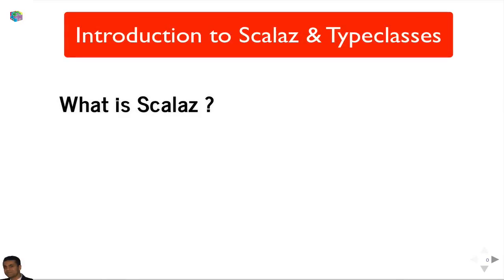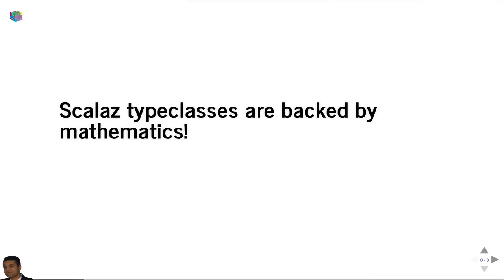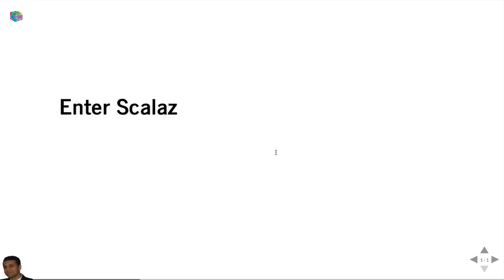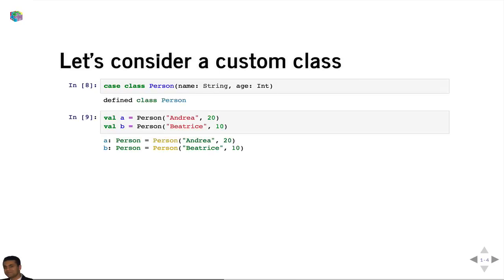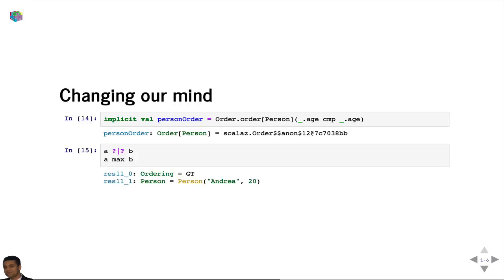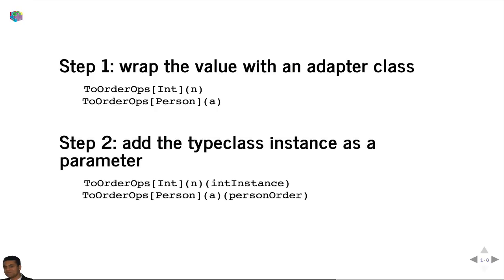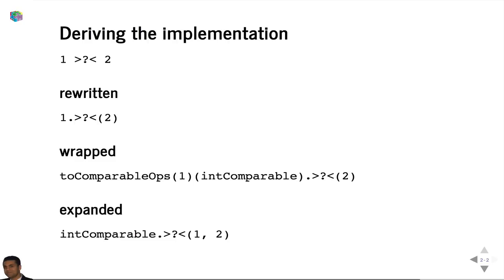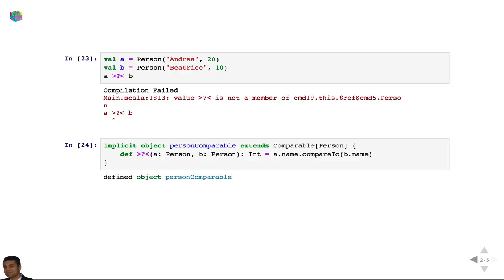Introduction to Scalaz and Typeclasses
An introductory video to understand the powerful concept of typeclasses, the foundation of the Scalaz library.